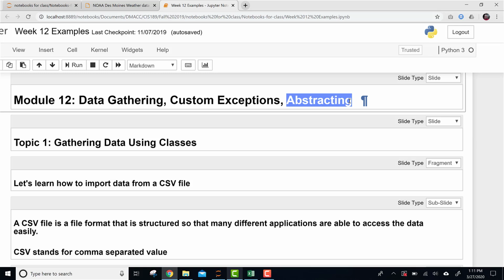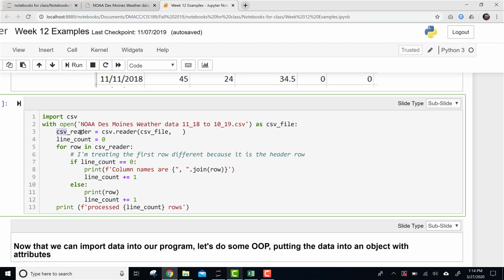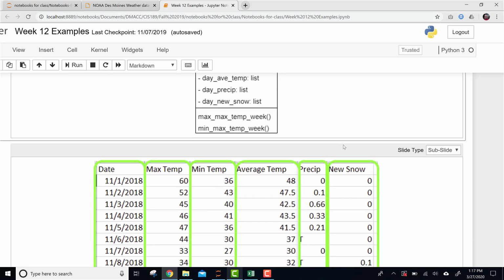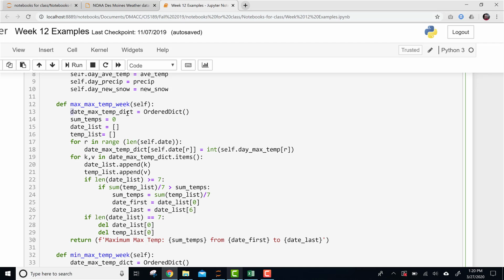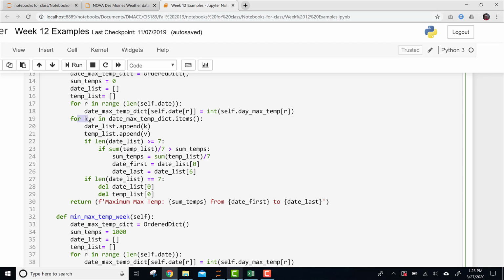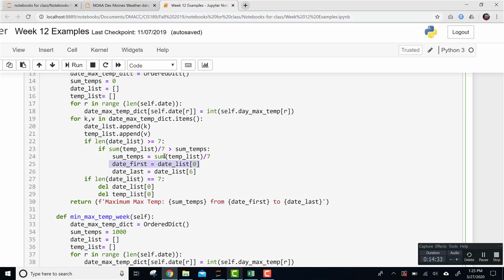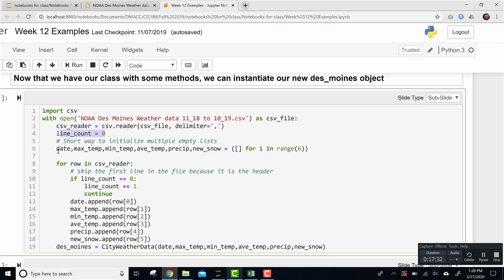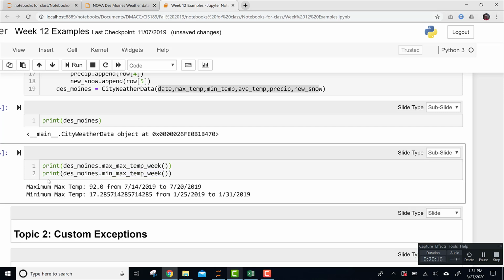CIS189 module 12 topic 1 (2 of 4)